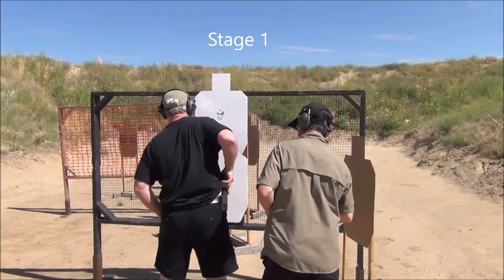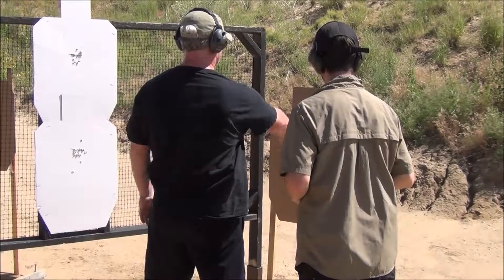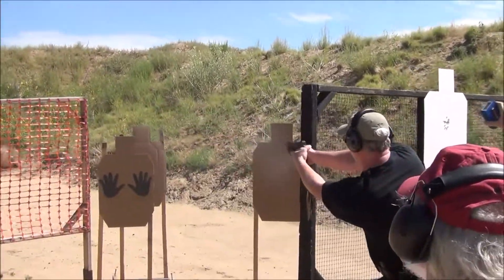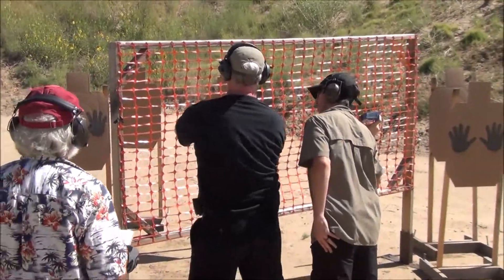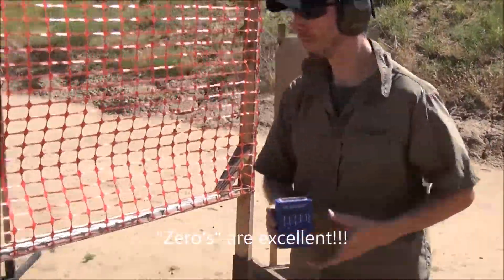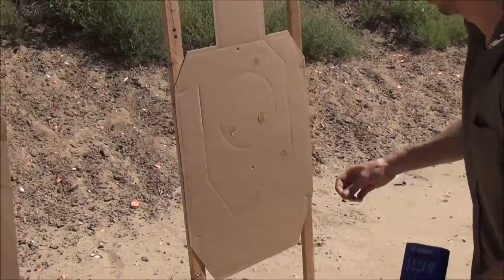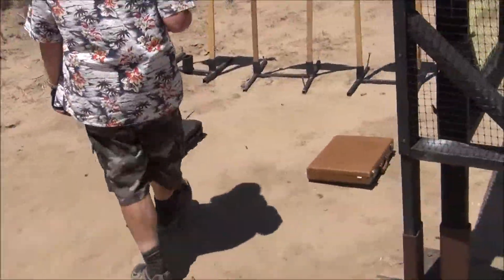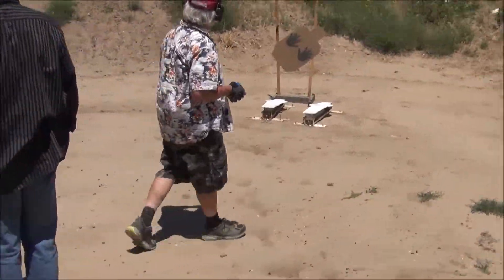Brads First IDPA Match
Brad Kicks it!